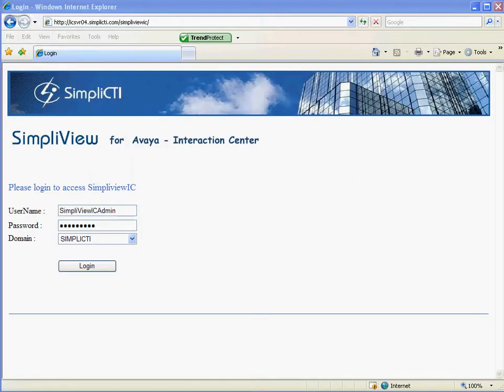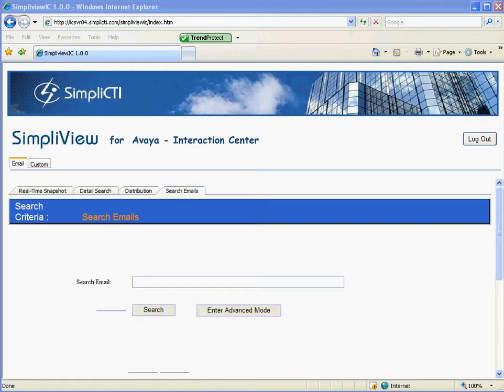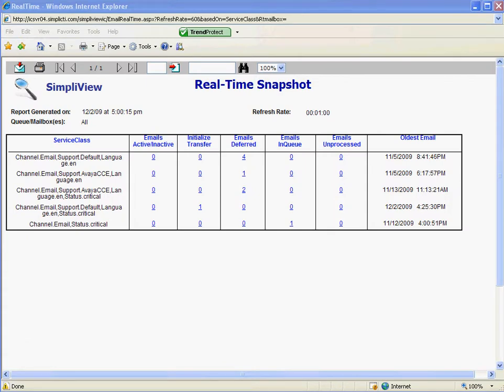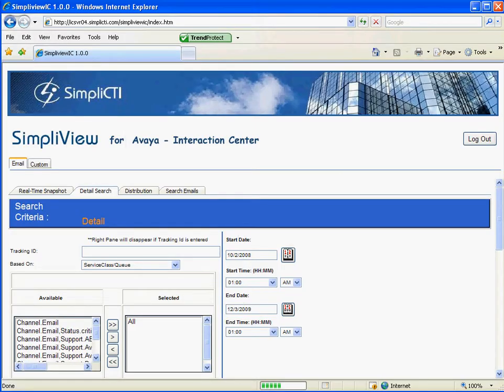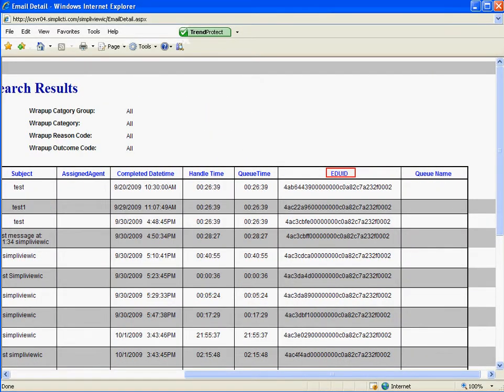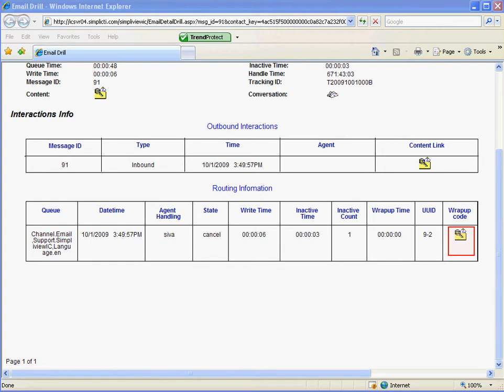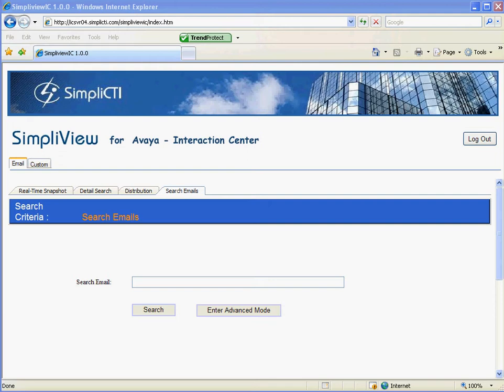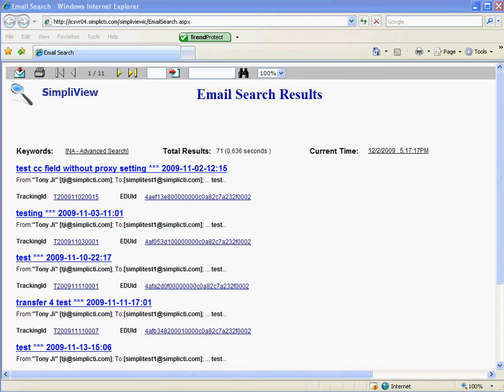SimpliView IC Reporting Tool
SimpliCTI SimpliView IC Reporting Tool